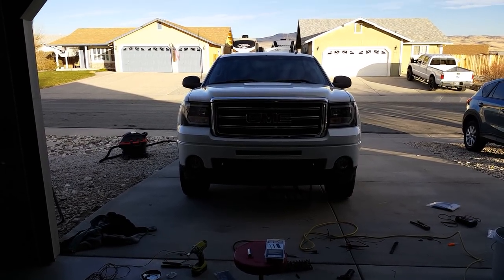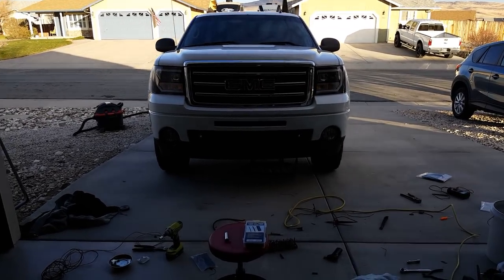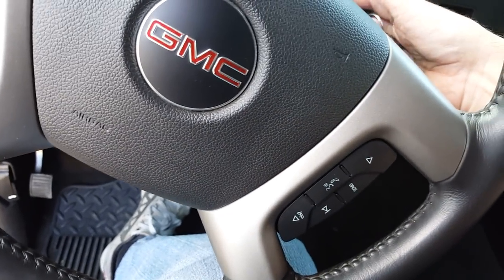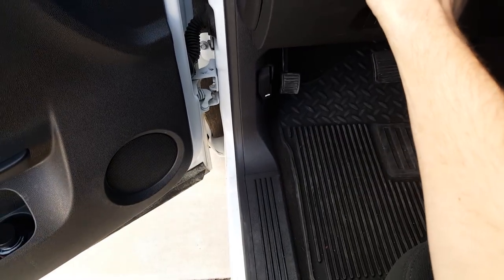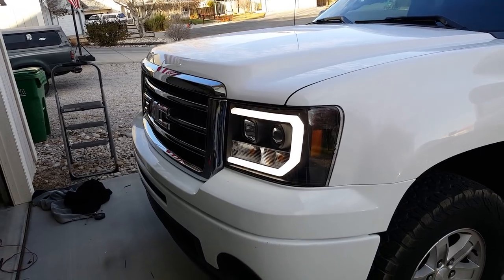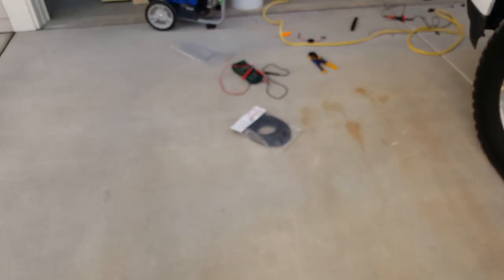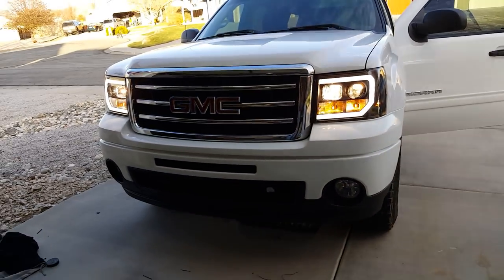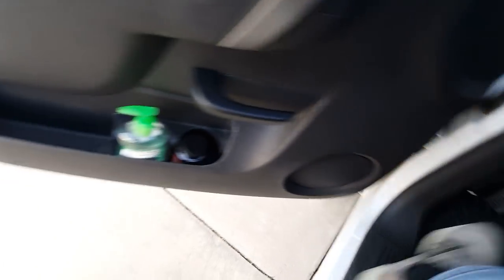Spyder Version 2 GMC Sierra (2012) : On/Working/Running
Update 11/2022:
I can not reccomened these lights any longer the new set also burned out the C light. When I took the other headlight apart is it a complete unit that is powered by very small wires which I suspect are the issue as there is heat damage on them. Overall they would be greay lights but don't expect the C light to function for beyone a year or so.

Update 7/2020:
Since getting my replacement headlight I've had no issues with running the daytime running lights all the time. No other defects have shown up. In fact I like the headlights so much I bought a similar set for my other vehicle. I think I will have to hardwire that one too though for the daytime running lights maybe a video to come soon enough. I still have the defective headlight but have yet to have time to throw it in the oven to take it apart.

Update 1/3/18:
So I got a hold of Spyder Auto again and they will be sending a replacement driver side headlight. I will replace and rewire the DRL and keep you posted. If they allow me to ill keep the old one and take it apart and try to repair it for any future issues.

Update 12/4/18:
So I have had these for just about a year and they had been working great. At the beginning of November the driver side "C" shaped light stopped working. It would either not turn on at all or just have the bottom 3" or so try to light up. I troubleshot the problem and checked fuses and even hooked the "C" light up to direct power to eliminate a bad ground or a short somewhere. The problem has persisted and it appears as though the lights inside the "C" are the problem. In order to fix this you would have to open the housing and then go through and diagnose the problem. THIS IS NOT WORTH IT TO ME. For the time being I have disconnected the wires and capped them to disable the "C" lights.

I contacted Spyder directly who stated they only supply a one year warranty but stated they may be able to exchange the driver headlight for me once they have one in stock. Which they did not have for some odd reason for a major corporation. We shall see if they hold up their end of the bargain when I call back in a few weeks.

For now I would NOT recommend anyone buys these headlights if you want this feature. Not only have I had this issue but I know of three other people who have had the same issue conveniently right after the one year warranty mark.

Update 11/14/2018:
I have noticed today that my driver side C light has gone out. Not sure the issue as of yet and will have to diagnosis it this weekend if you read this and are wondering about longevity or are hesitating on purchasing.

***Original post below***

Hey so here is a follow up video on how the lights operate after getting the truck back together after wiring. It goes over how the lights will work on remote start, during the daytime and with the headlights on both low and high beams.